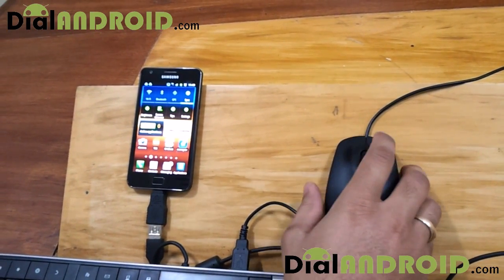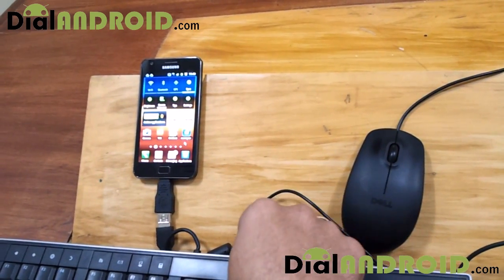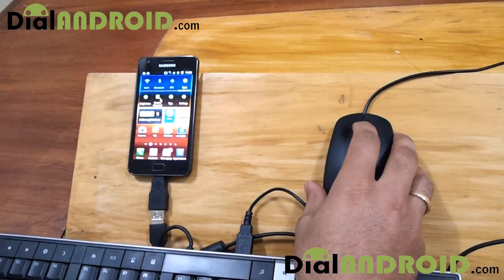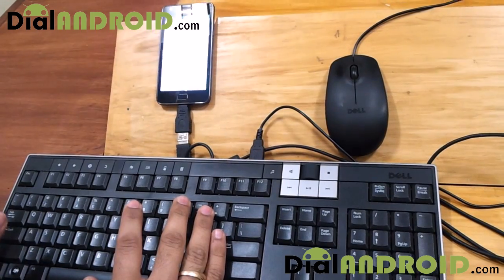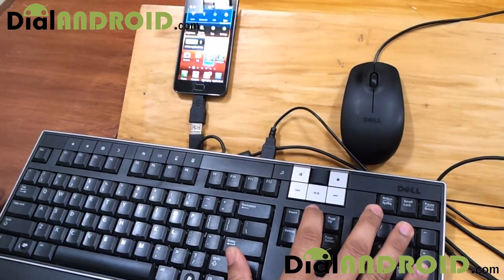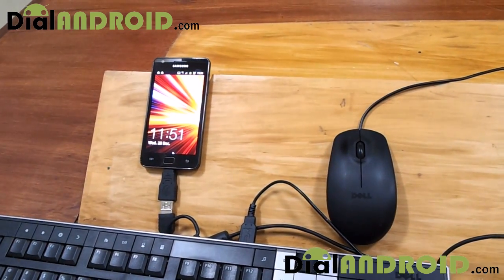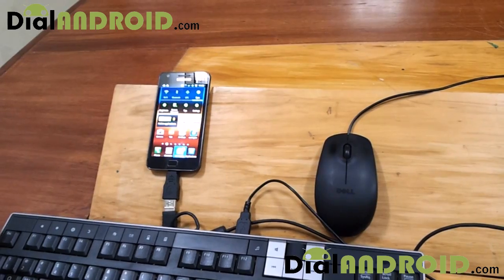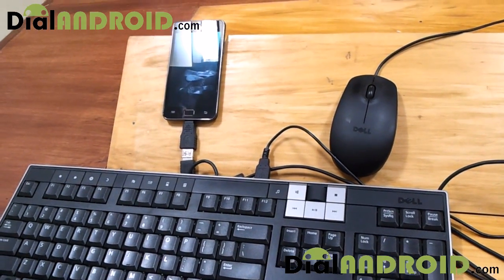USB OTG on-the-go Keyboard & mouse with Galaxy S2(SII) I9100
An amazing feature to use USB mouse and keyboard connected to Samsung Galaxy S2(SII) i9100.